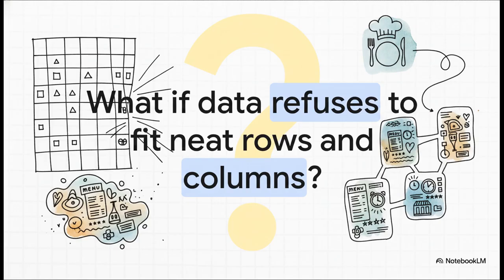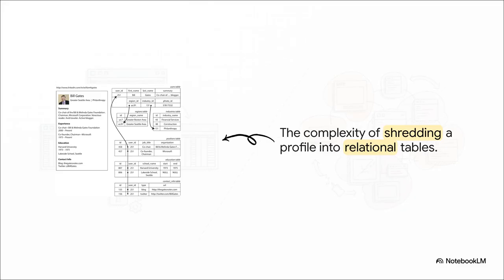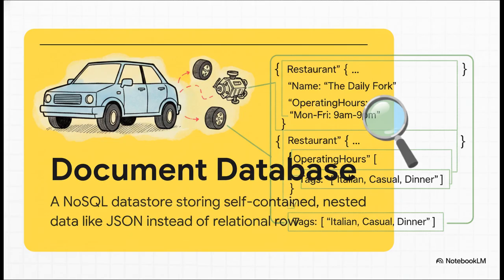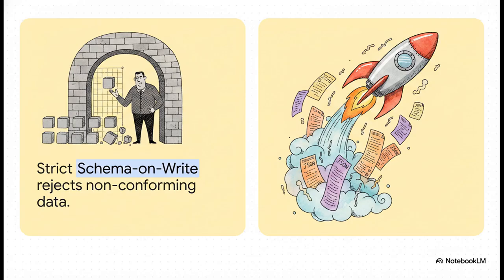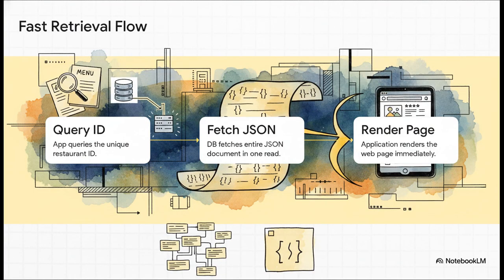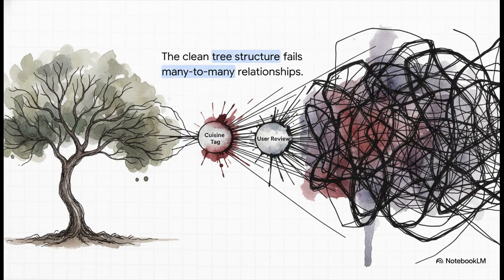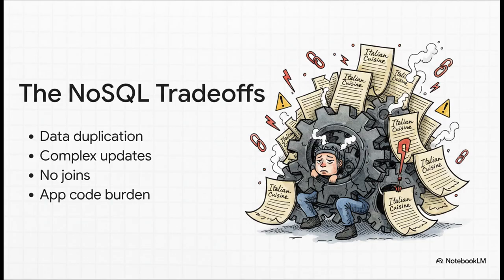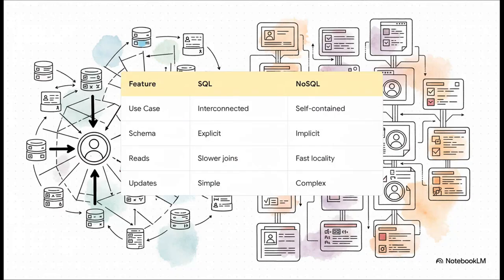Data Intensive Systems 06: NoSQL and Document Databases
An introduction to NoSQL and document databases. Consider how the document model represents data and what that means for database design.

Lesson 6 of 45 | Foundations of Data Systems
Course: Data Intensive Systems